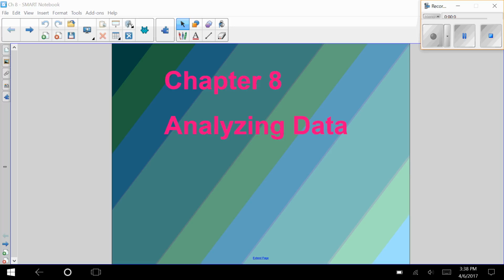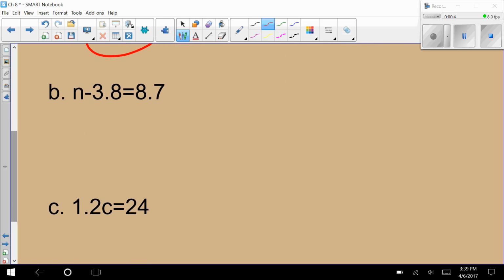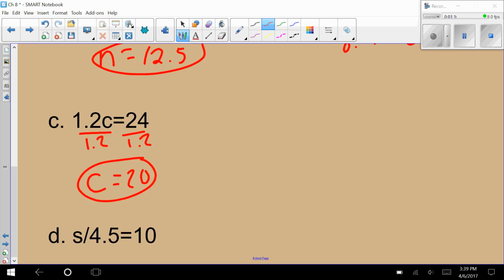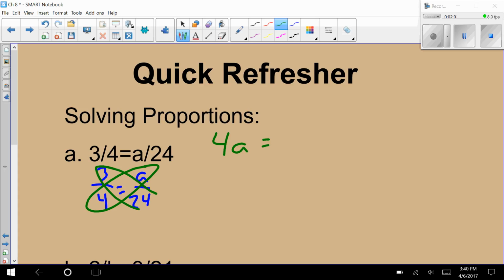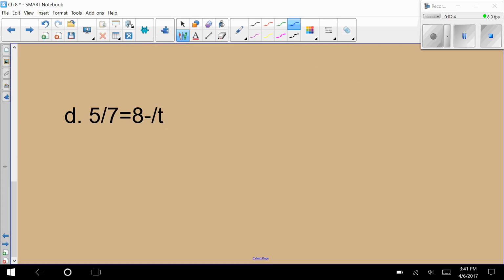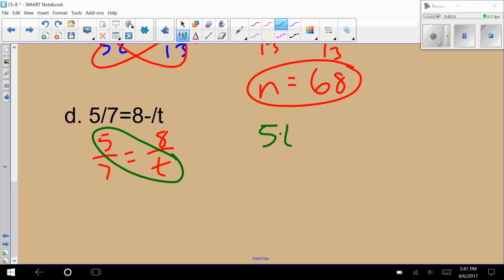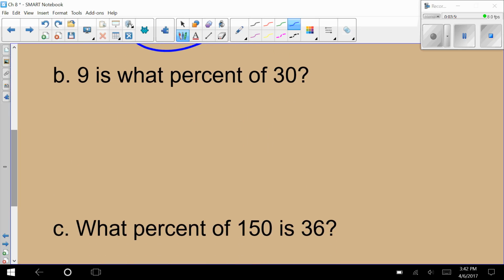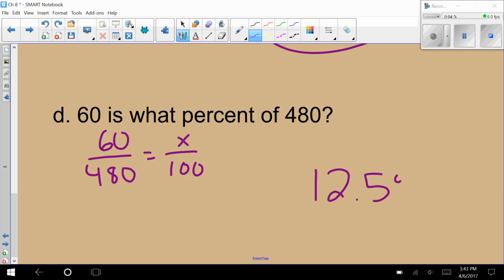Ch 8 Intro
Review Skills